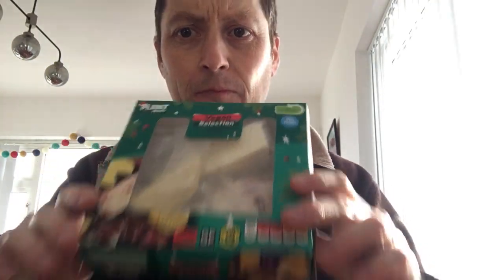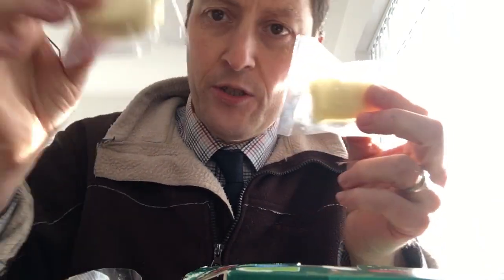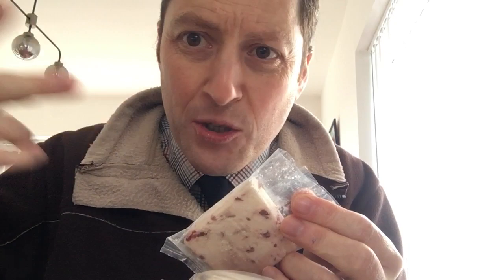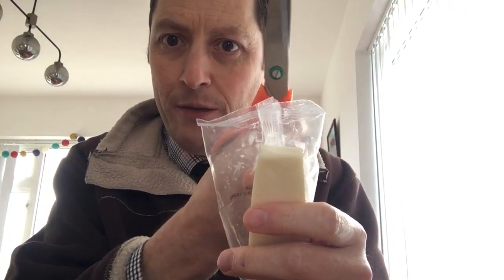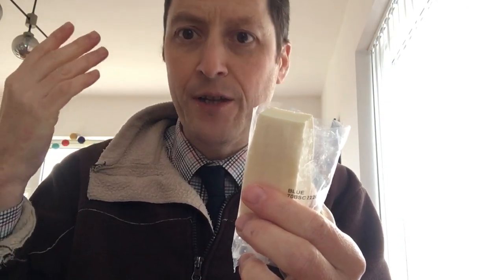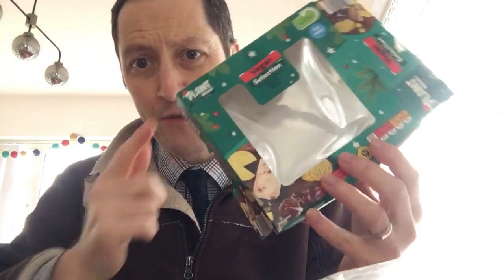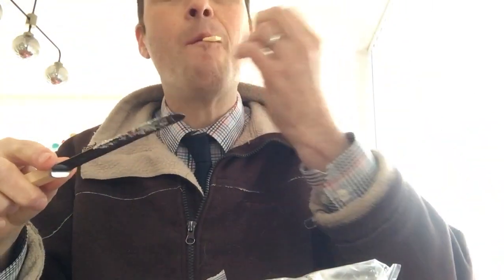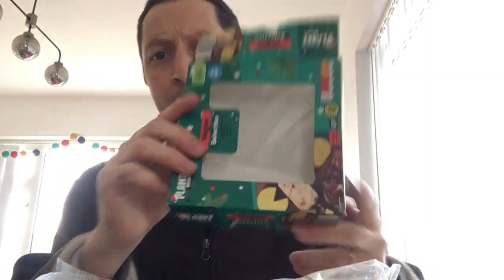Maverick Reviews | Aldi Vegan Cheese Selection | Plant Menu